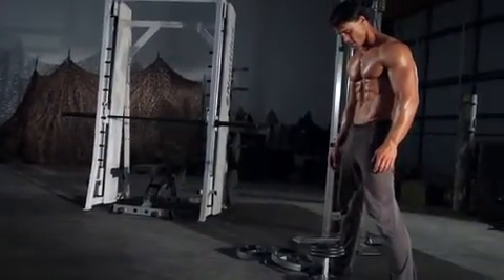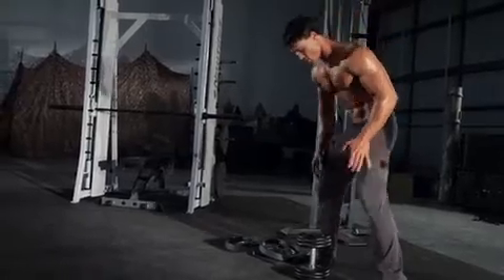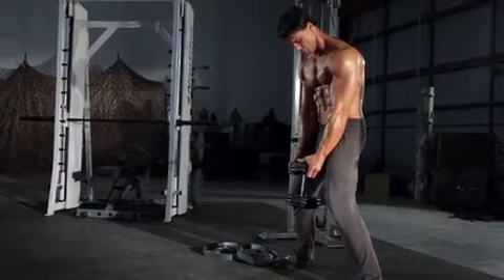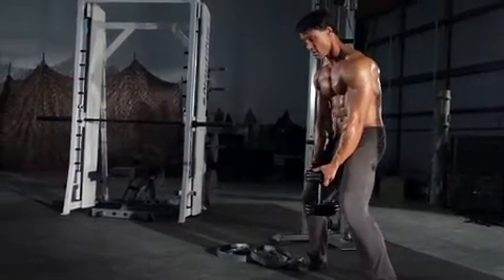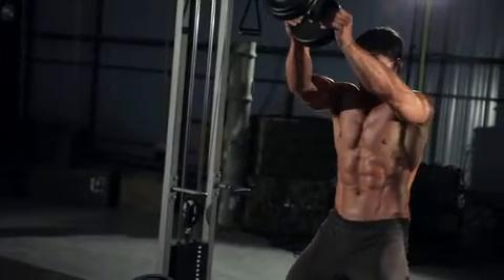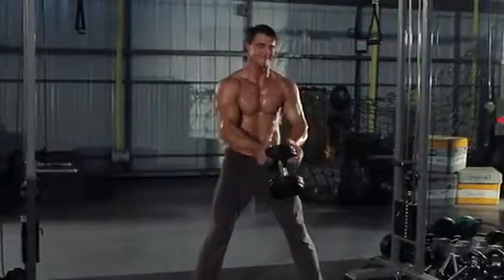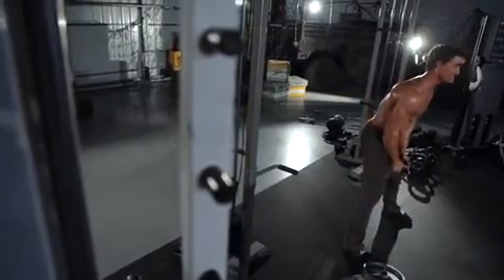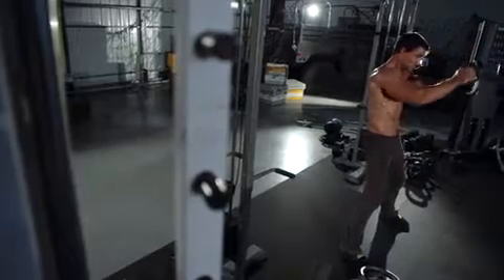Single Dumbbell Raise Exercise Videos & Guides Bodybuilding com